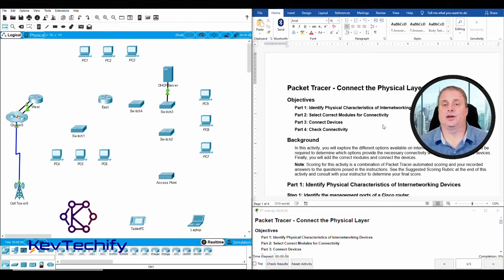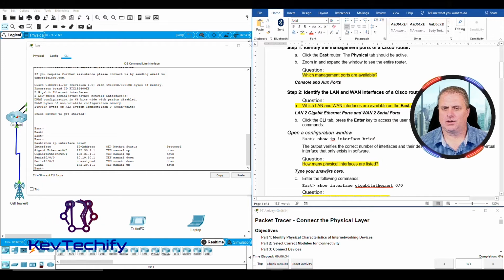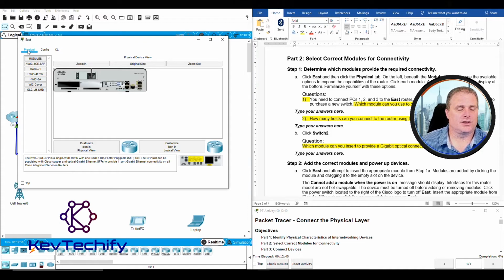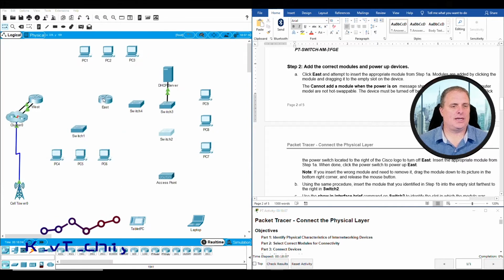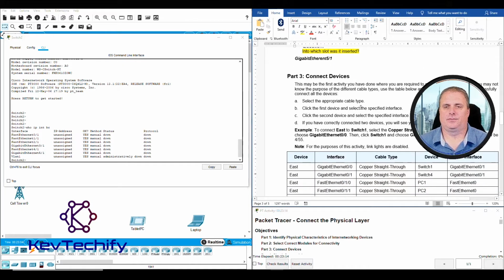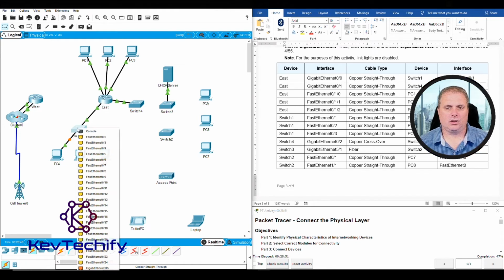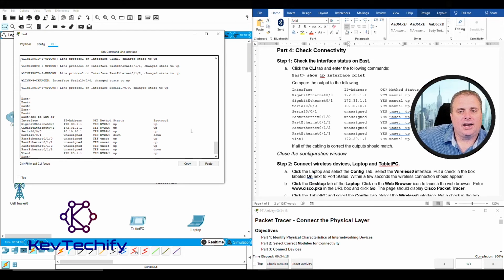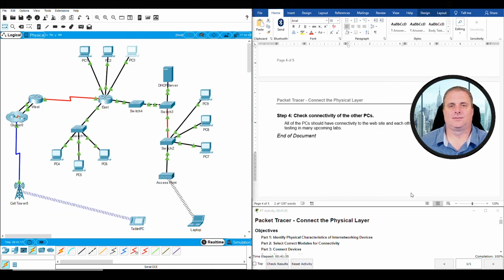Connect the Physical Layer Configuration Example - Lab 4.7.1 - CCNA - KevTechify | vid 8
In this episode we are going to look at Configuring and Connecting the Physical Layer.

We will explore the different options available on internetworking devices. We will also be required to determine which options provide the necessary connectivity when connecting multiple devices. Finally, we will add the correct modules and connect the devices.

We will be discussing Identify Physical Characteristics of Internetworking Devices, Select Correct Modules for Connectivity, Connect Devices, and Check Connectivity.

Physical Layer
Packet Tracer Lab 4.7.1 - Connect the Physical Layer
Lab Number: 8